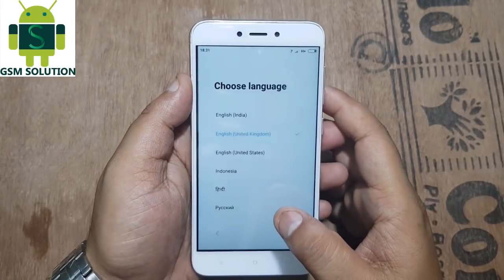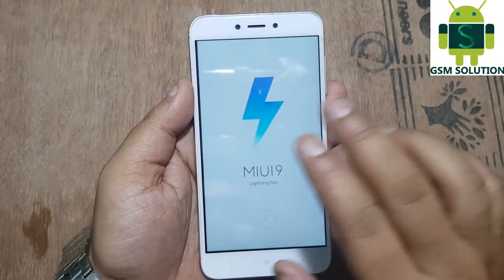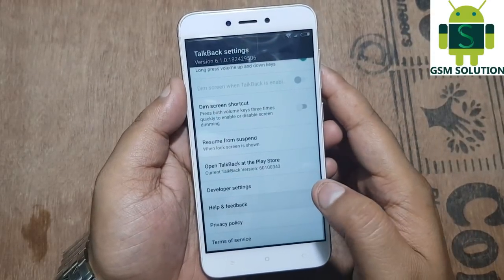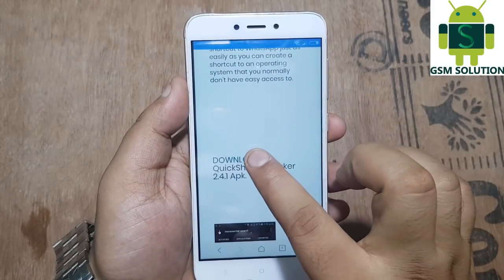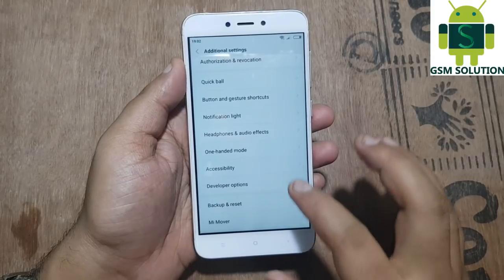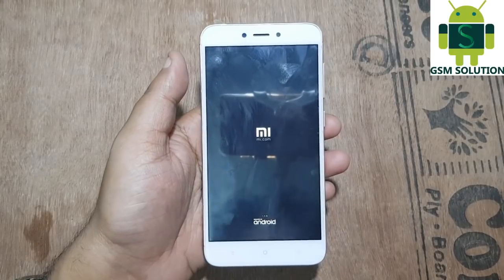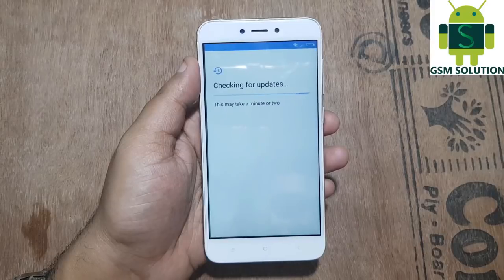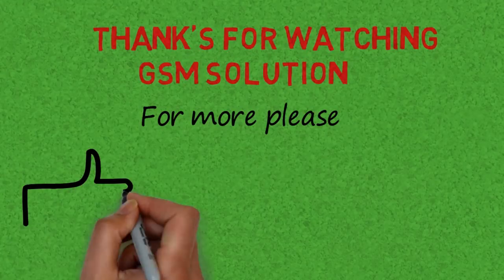Bypass MIUI 9 Google Account /FRP Lock All Xiaomi /Redmi Android Nougat V7.1.2/ 2018 -3-1 Patch.